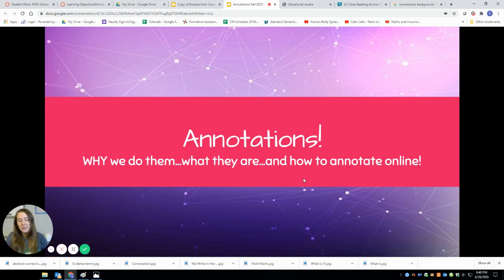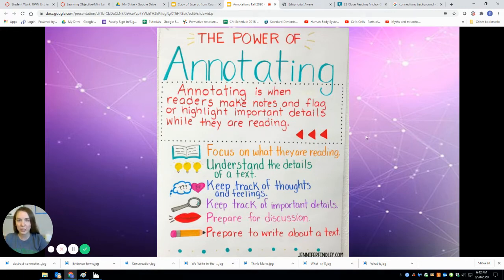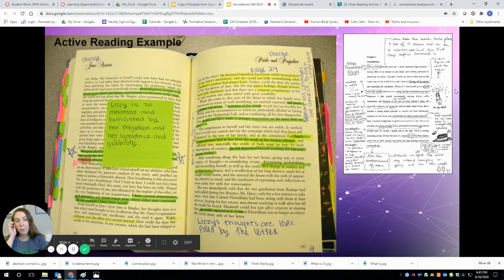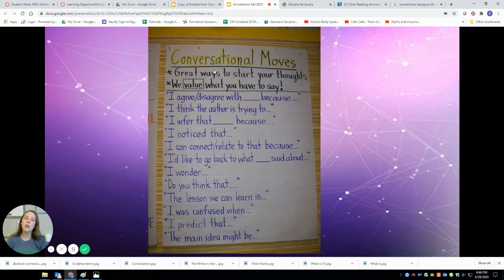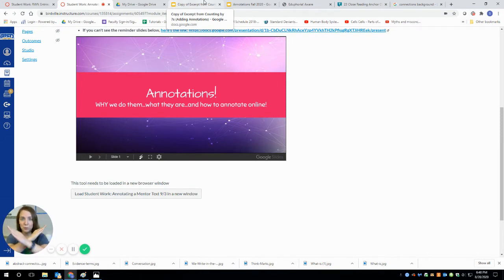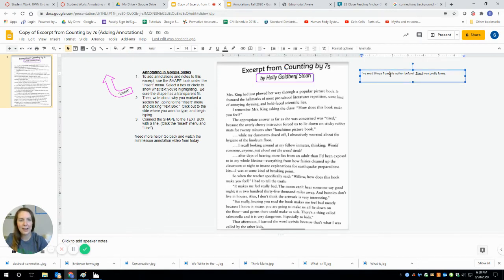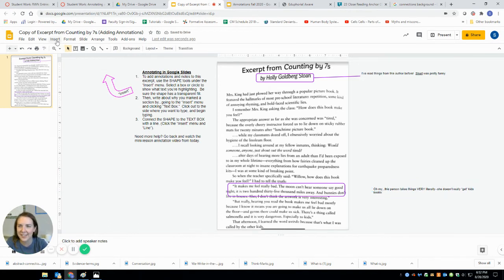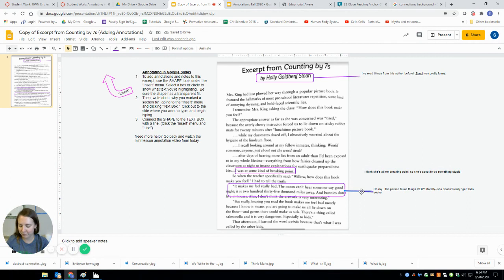Annotations and How to Annotate Online!